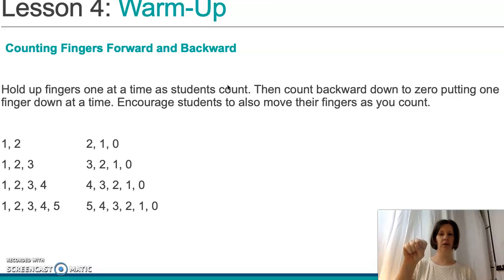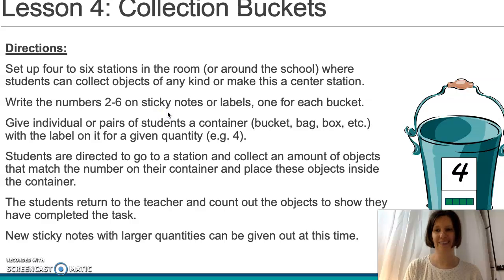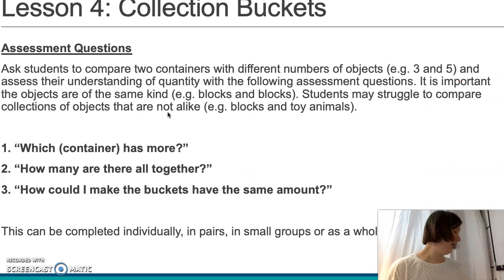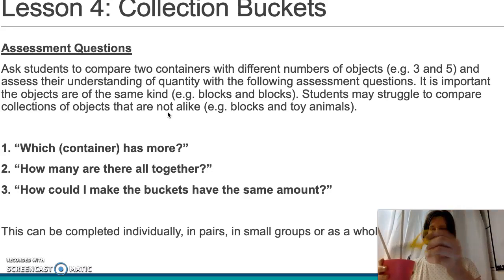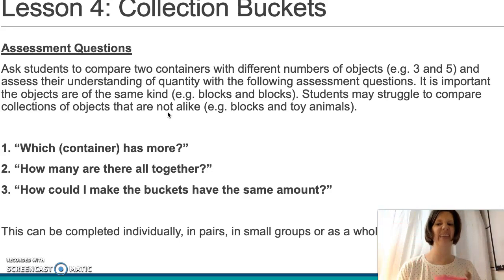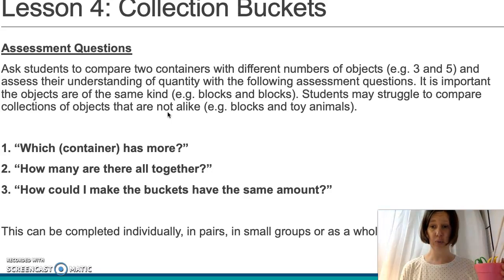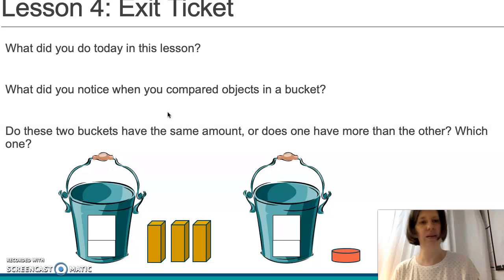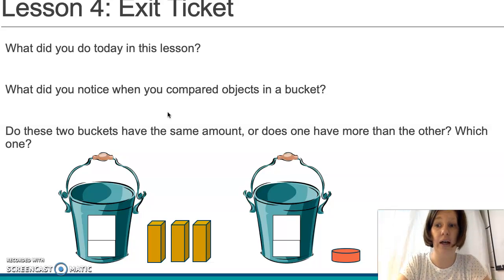DMTI Unit 1 Lesson 4 Collection Buckets